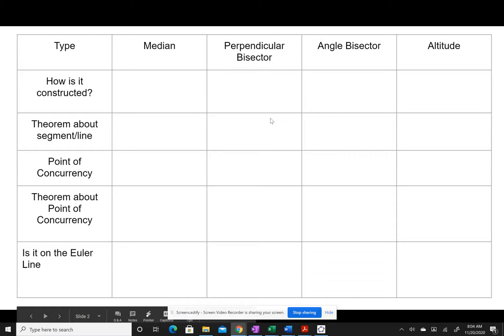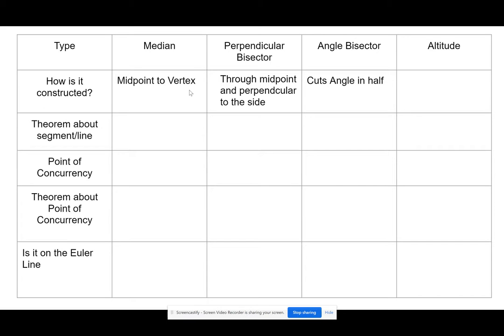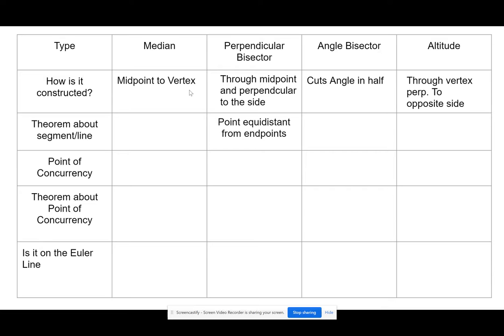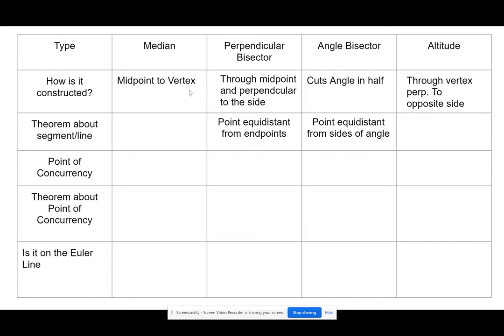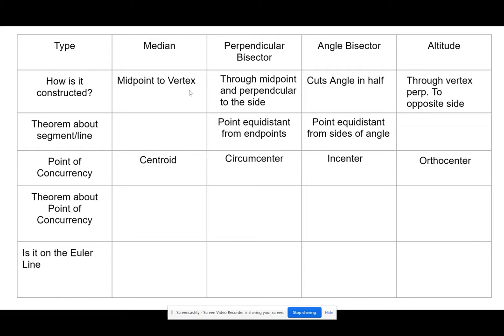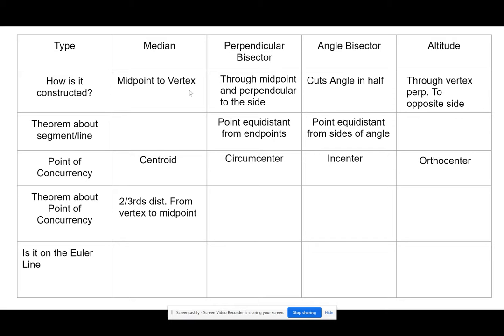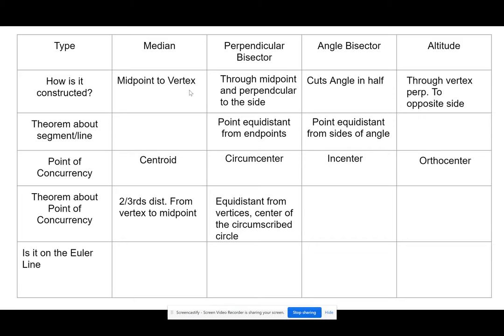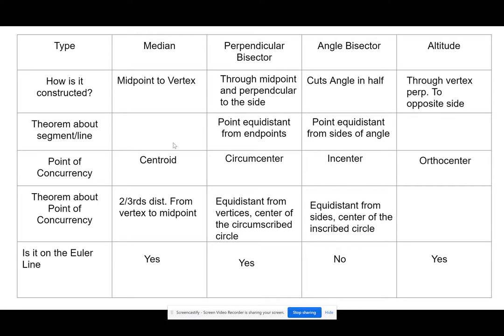Chapter 5 Review Info about lines pts of concurrency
Circumcenter, centroid, angle bisector, and orthocenter.